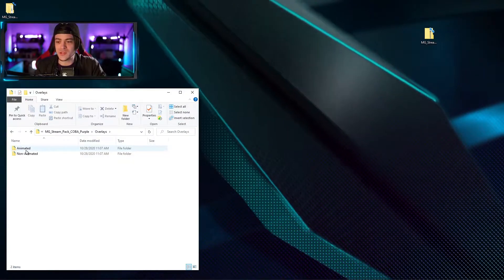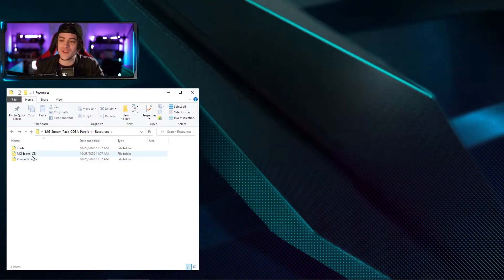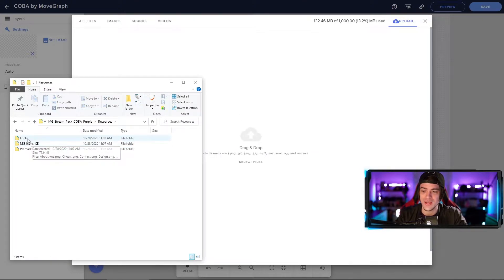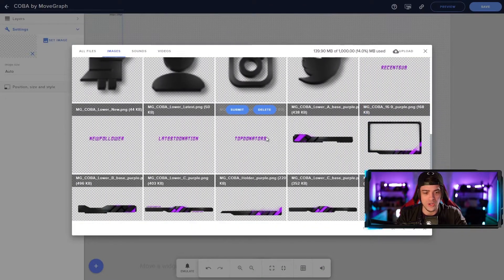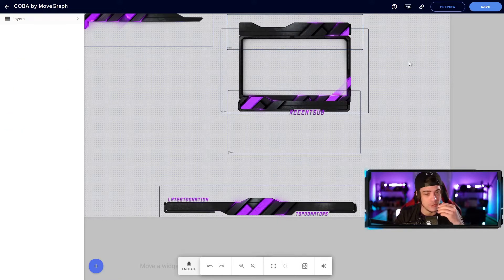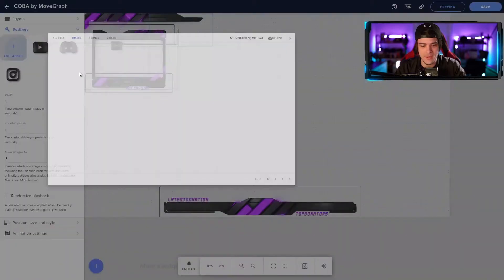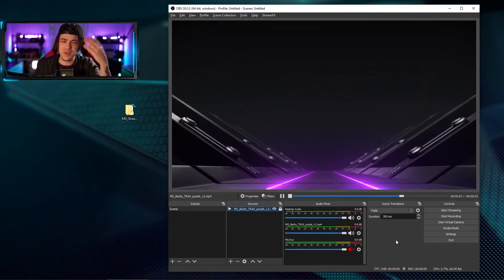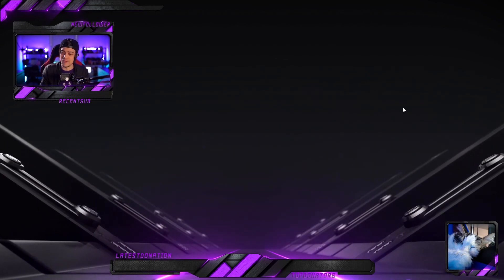Quick & Simple 🚀 Setup your Animated Overlays and webcam in StreamElements!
*Available in other 5 colors*

00:00 Intro.
00:45 MoveGraph overlay files.
04:09 Using the new overlay manager in StreamElements.
05:20 How to: StreamElements import overlay files.
14:25 StreamElements overlay into OBS.
15:57 How to add webcam to OBS.

Add your new Twitch overlay to StreamElements + OBS is gonna be cake.
Short StreamElements overlays tutorial to understand how easy and fast you can set up a scene overlay from zero.

Get some creative ideas about how you can build your own stream overlay theme for your Facebook, YouTube, and Twitch live streaming using MoveGraph overlay packs.

You will also see how to bring your animated StreamElements overlay scene and add your camera to OBS, and some other useful tips to use our overlays for StreamElements OBS

- If you also want to level up the game by adding a stinger, check our video